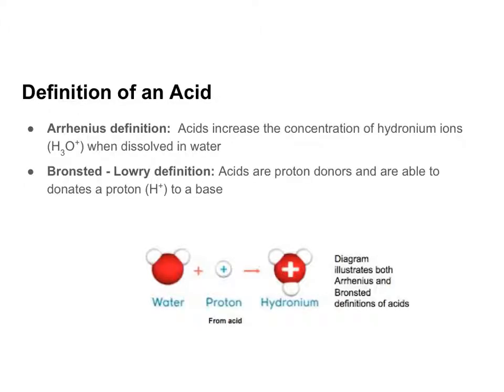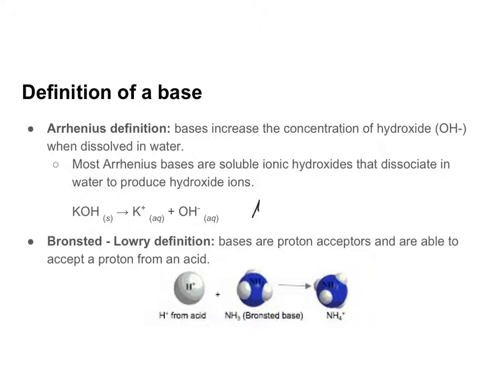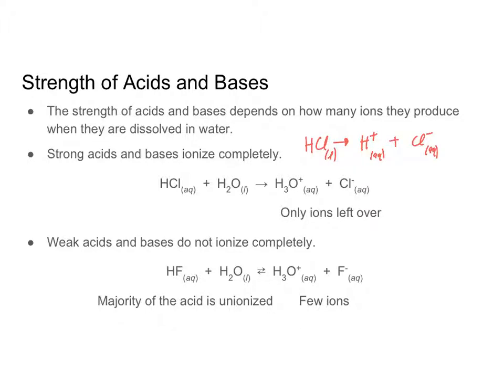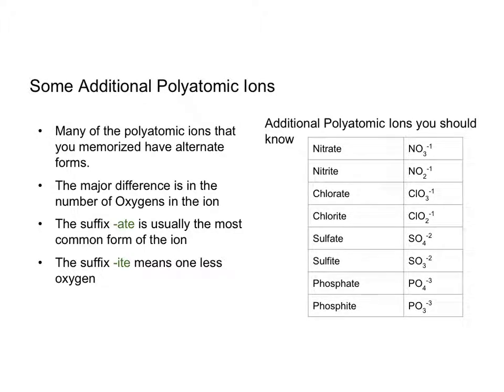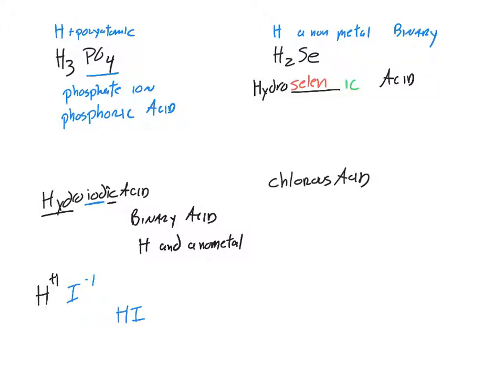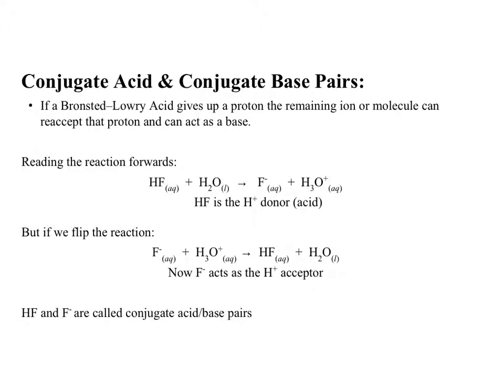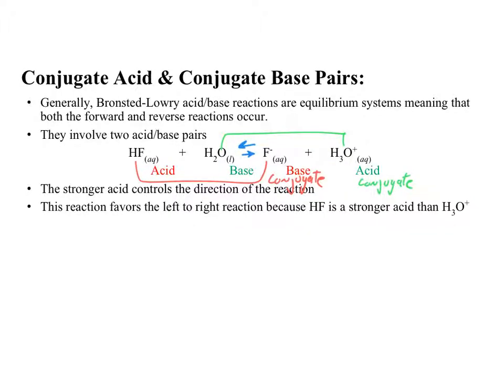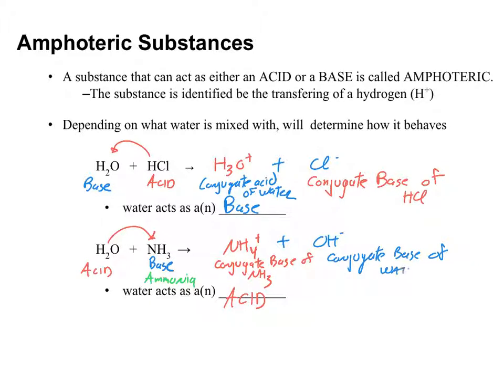Acids and Bases Notes Day 1